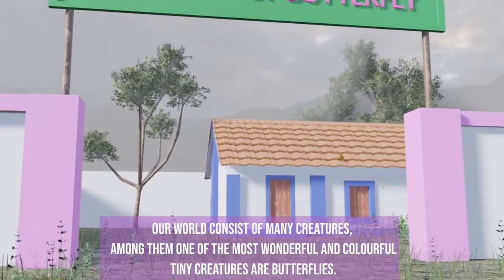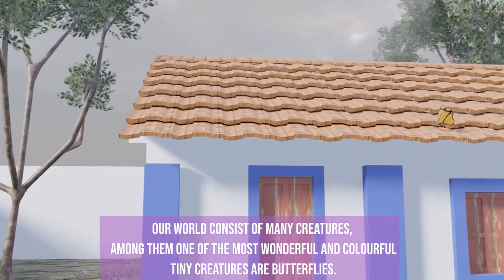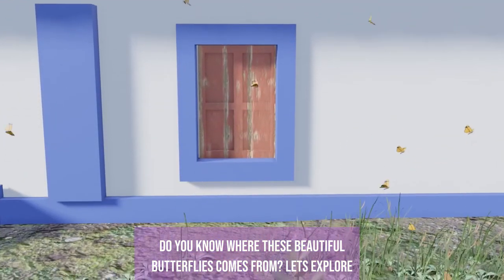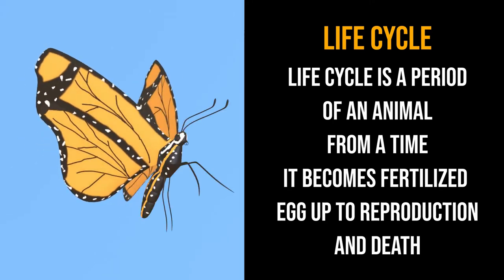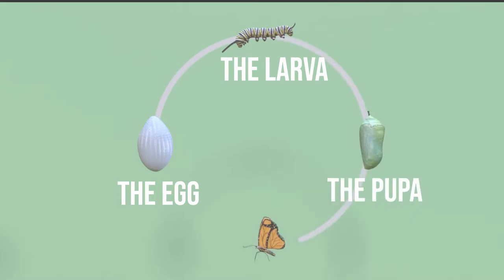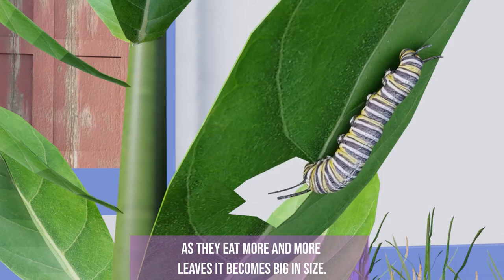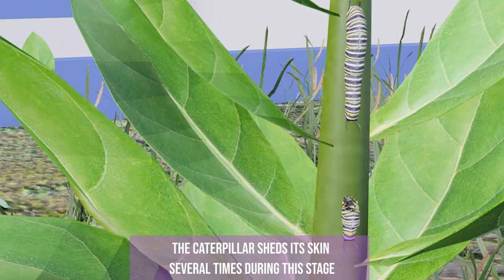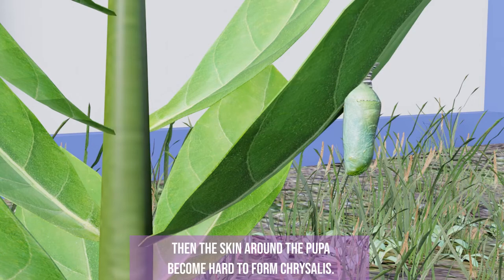Life cycle of Butterfly - 3D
3D animated video of Life cycle of Butterfly